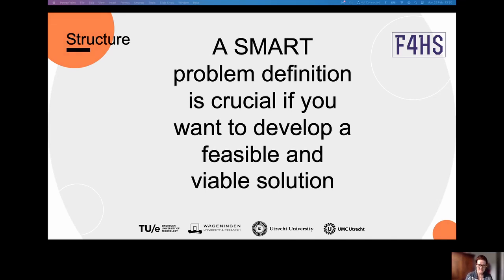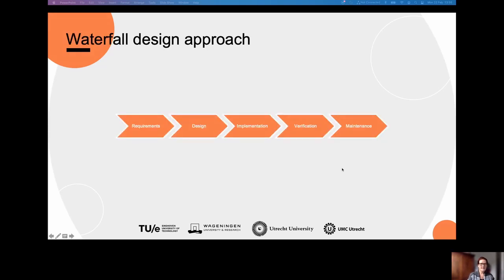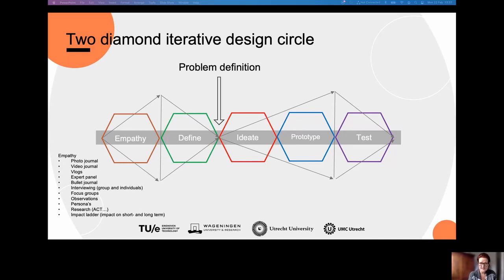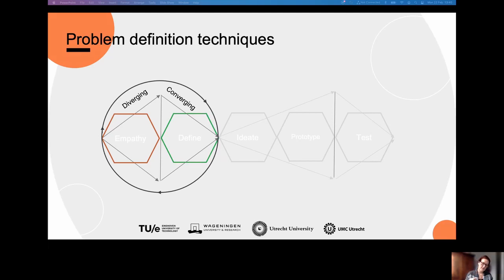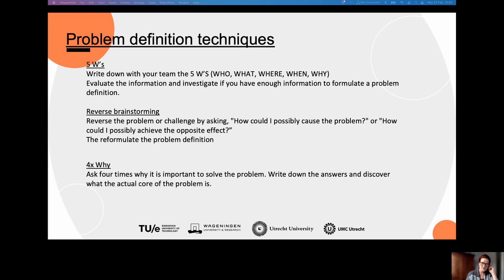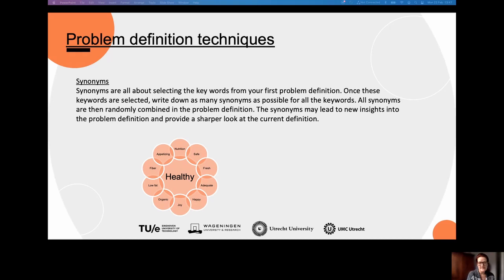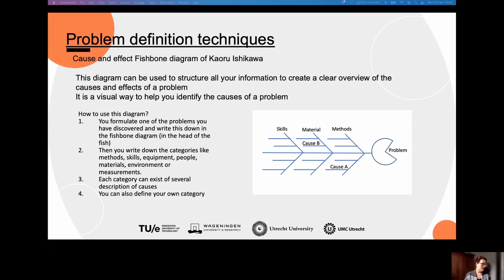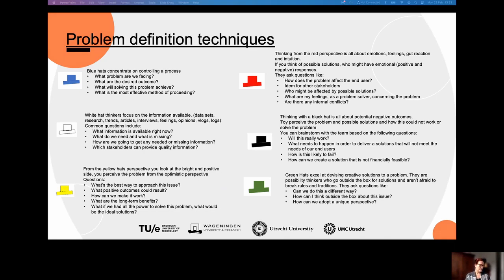Knowledge Clip Problem Definition Techniques // F4HS